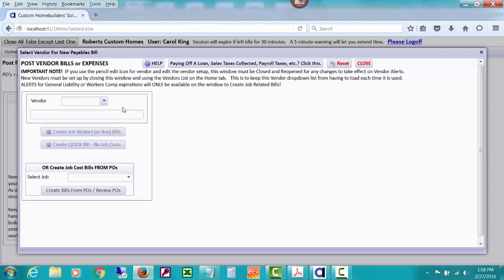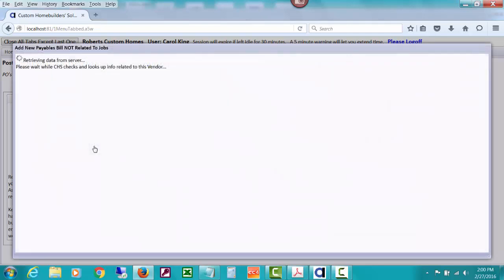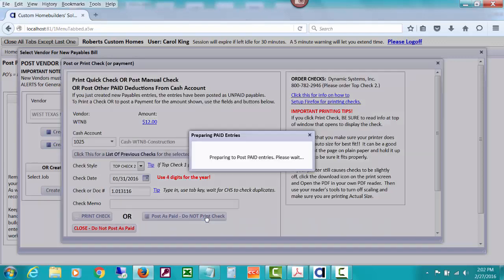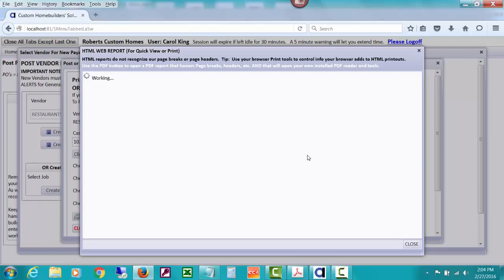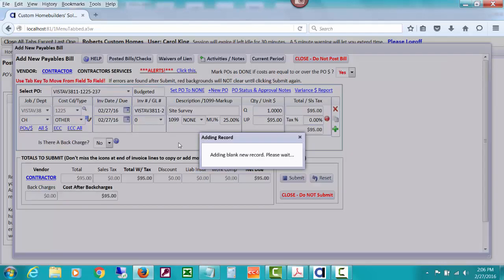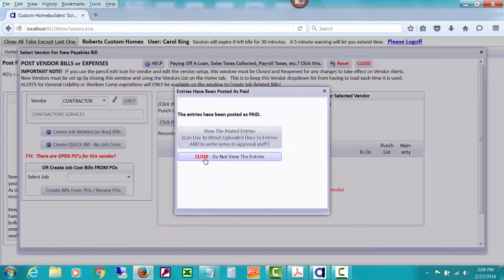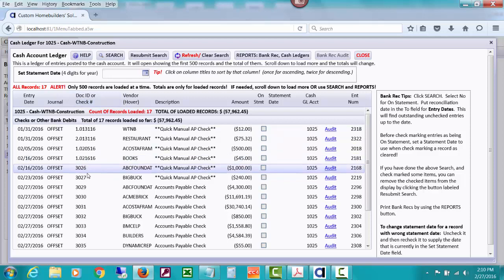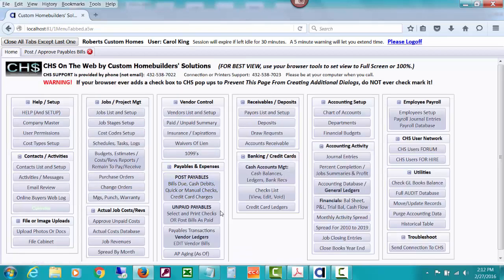4200 22 Bank Debits And Manual Checks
Post deductions from the bank account using the Add New Payables Bill window.  Deductions can be things like service charges and bank debit card charges.  Tips for setting up vendors like GAS, RESTAURANTS, etc.   ALSO, how to post manual checks that are not printed by CHS.